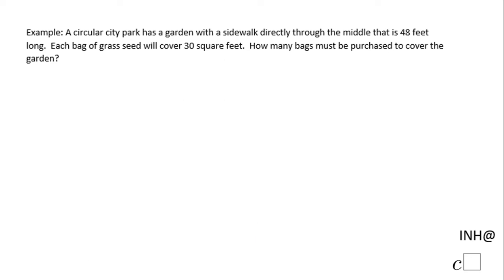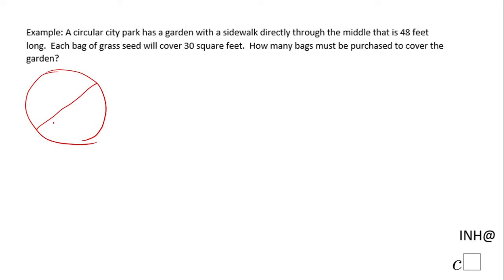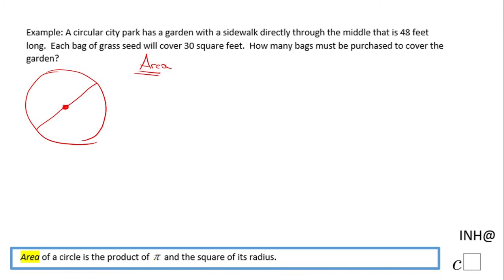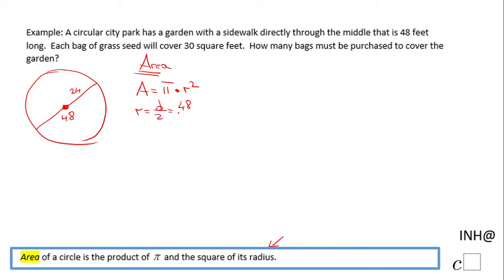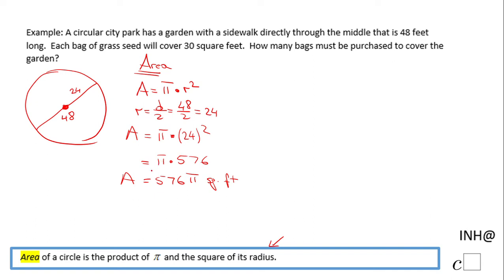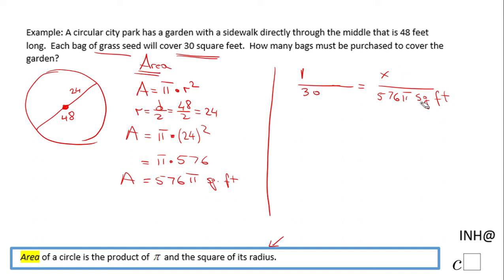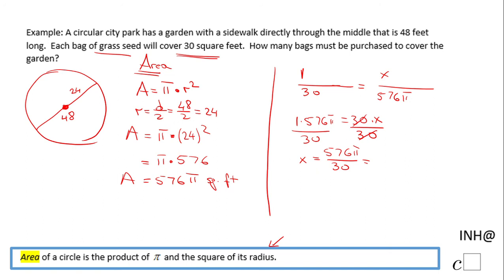INH: Circle: Miscellaneous #4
This is an example of a real-life application of area of a circle.